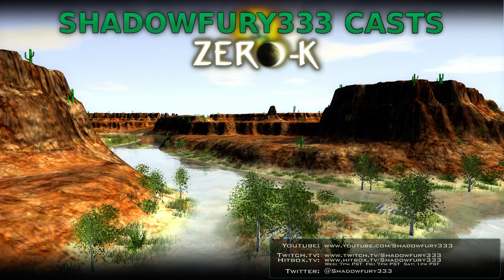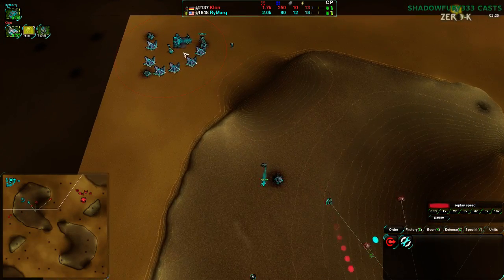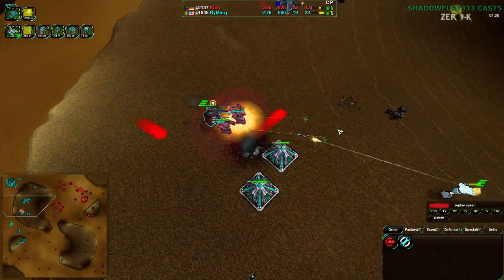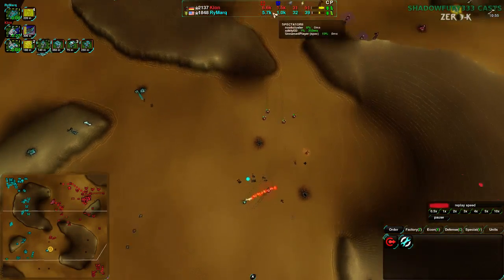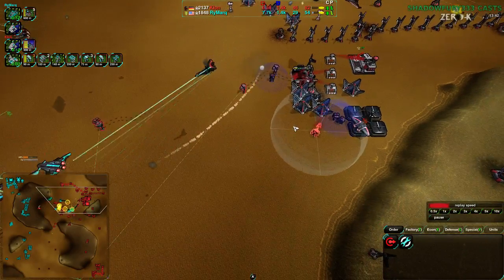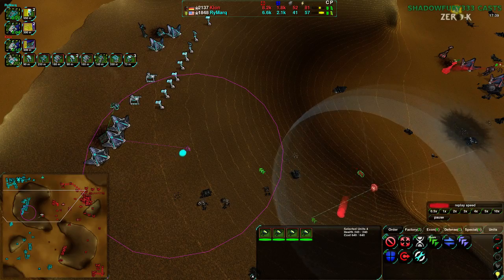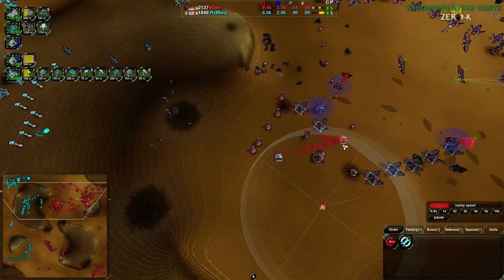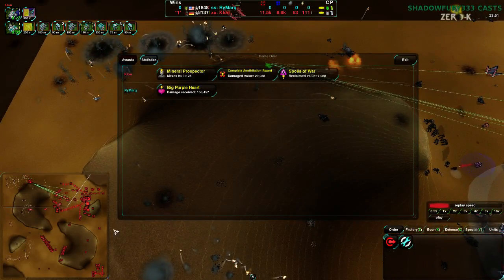2015/02/18: Match Analysis - RyMarq(J) vs Klon(Sh) on Into Battle - Zero-K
After a long dearth of analyses, I finally bring you a new one. This was a little less analytical than usual, partly because I was tired, and partly because I've been incorporating more analysis into the main casts. Anyway, stuff explodes here.

RyMarq(Jumpbots) vs Klon(Shields)
Map: Into Battle v3